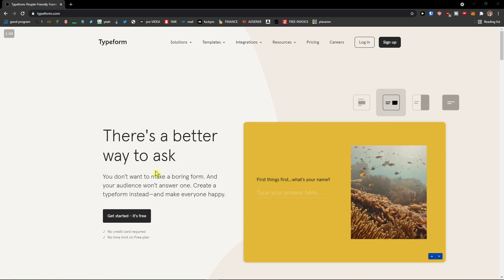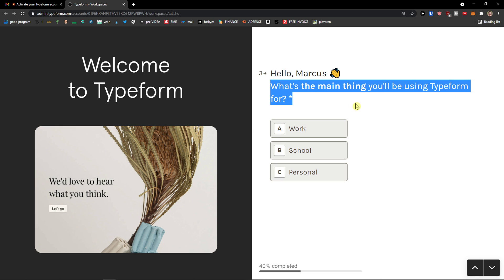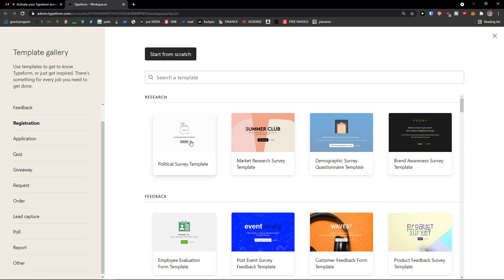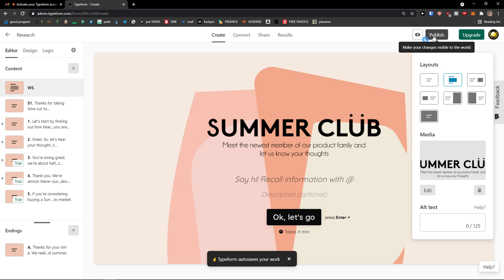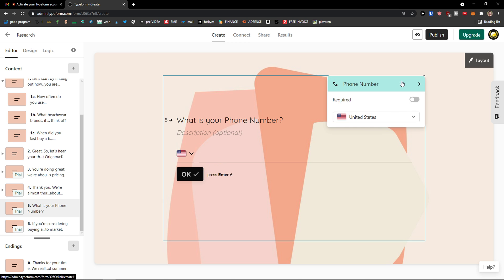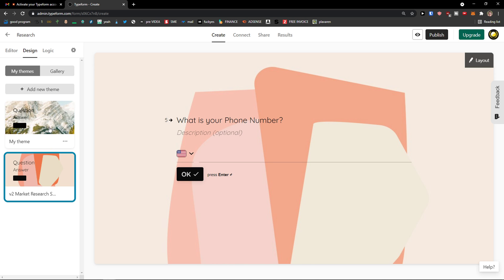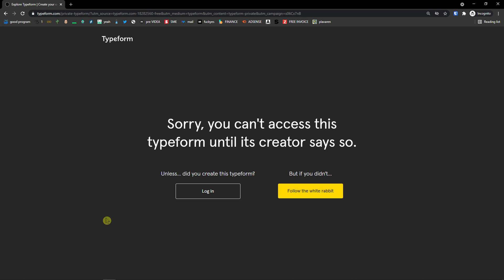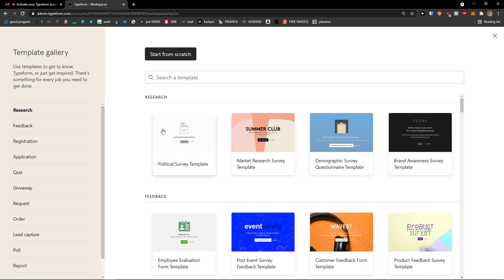How To Use TypeForm - Simple Tutorial (2023)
"MARCUS20"

In this video you will find out How To Use TypeForm

GET AMAZING FREE Tools For Your Youtube Channel To Get More Views:
Tubebuddy (For GROWTH on Youtube):